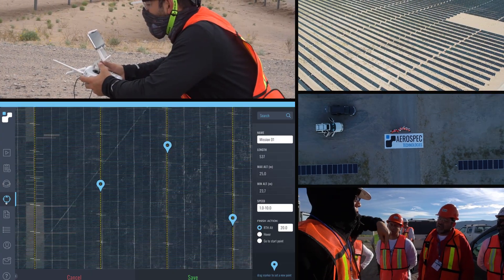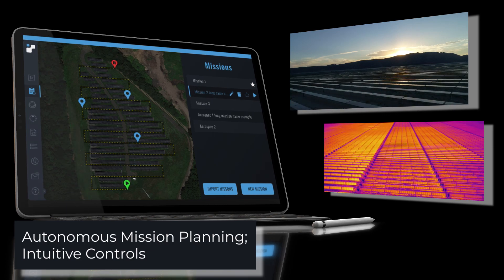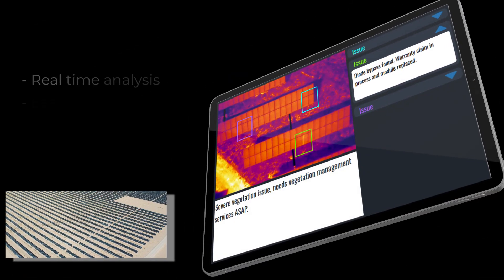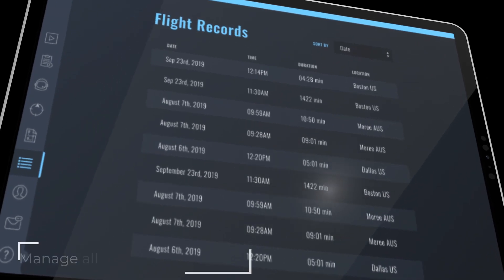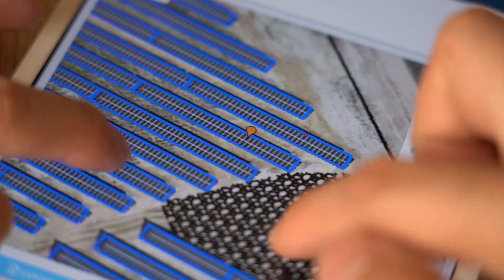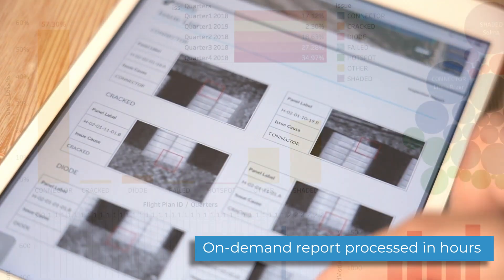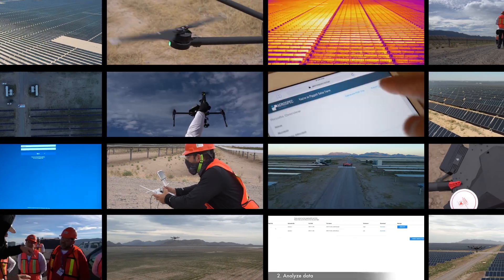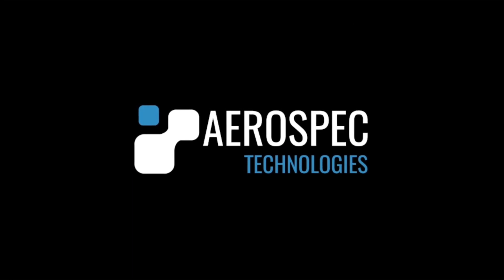A drone app designed for solar inspection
Introducing the world's first autonomous drone app designed specifically for solar farms. Now inspections and repairs can be done on site in one truck roll, saving both time and money.